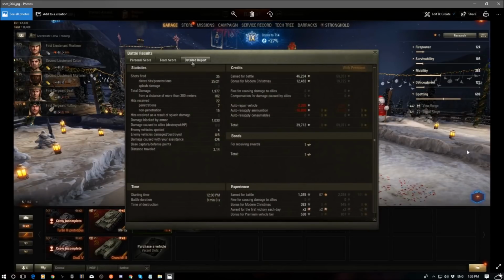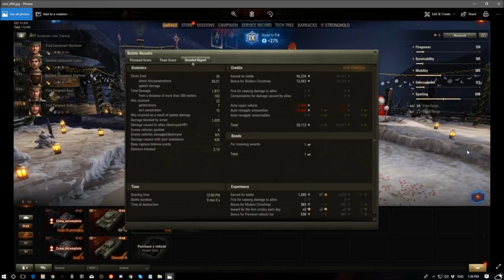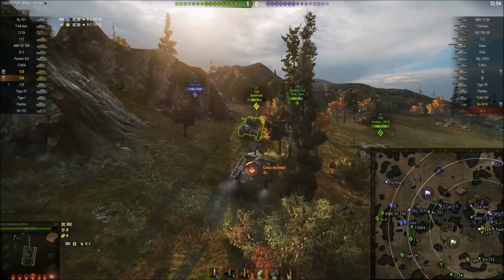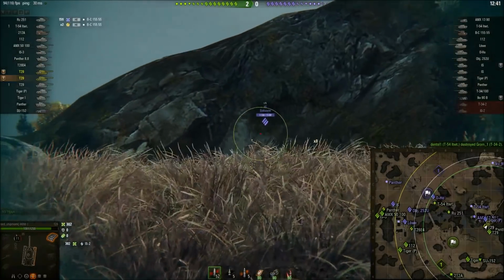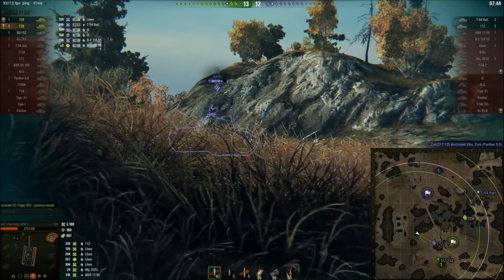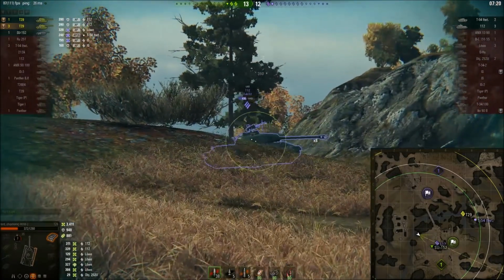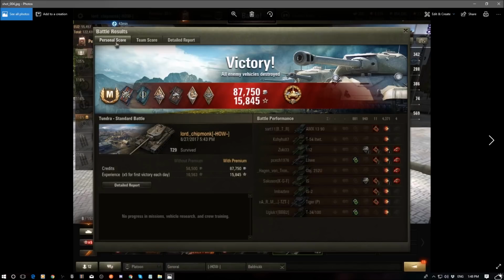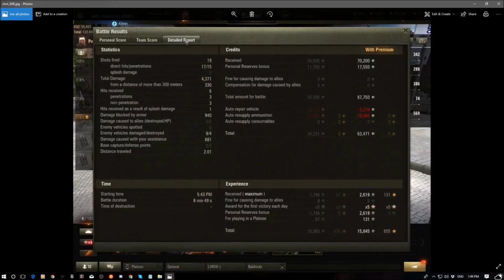World of Tanks Commentary: American Heavyweights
Some games in a couple of American heavies for you. One a fairly well known and common sight on the battlefield, one not so much.